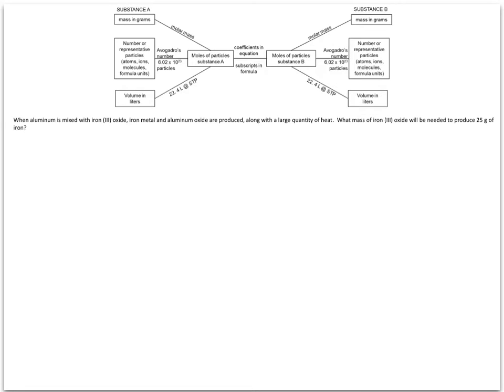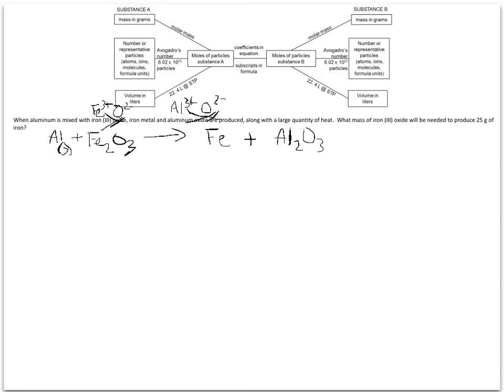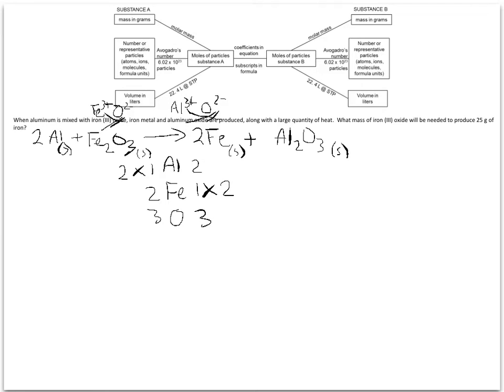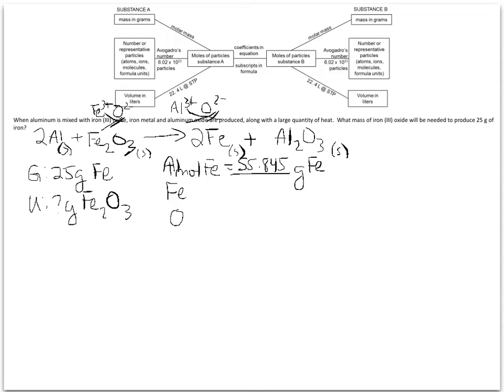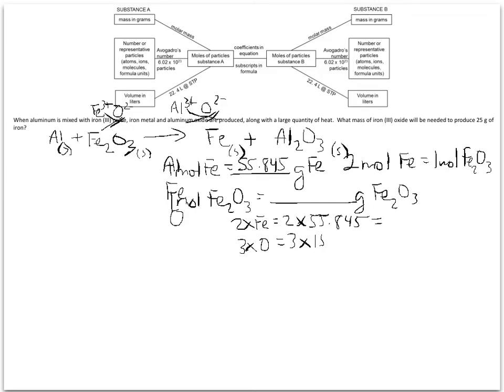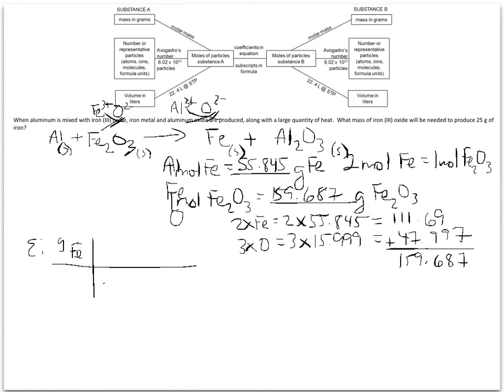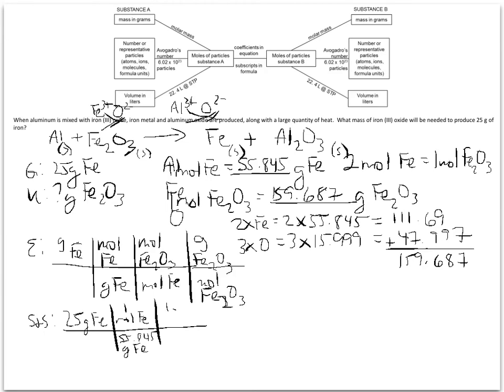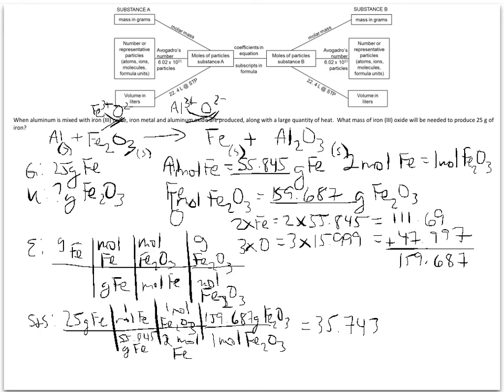stoichiometry example problem 1-29-13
stoichiometry example problem from lesson 1-29-13